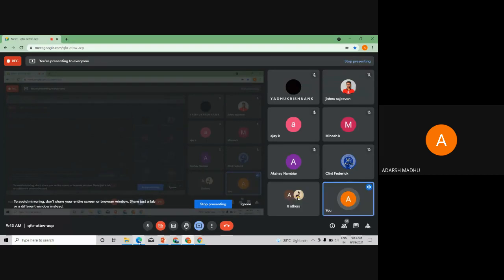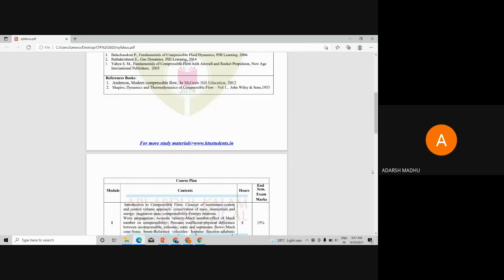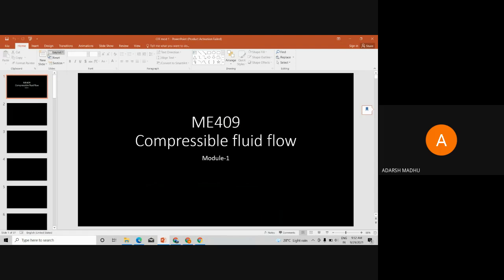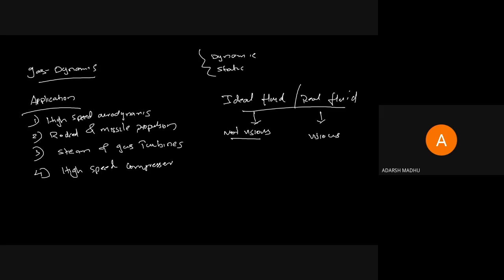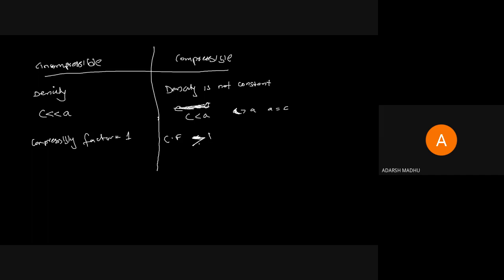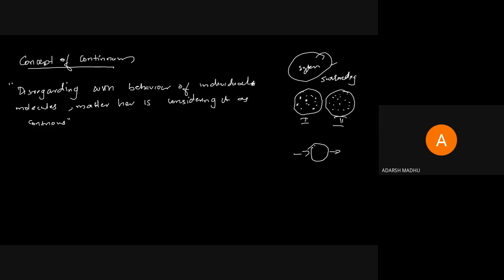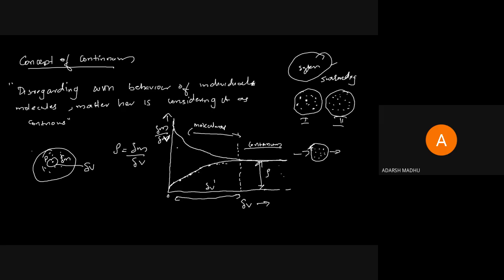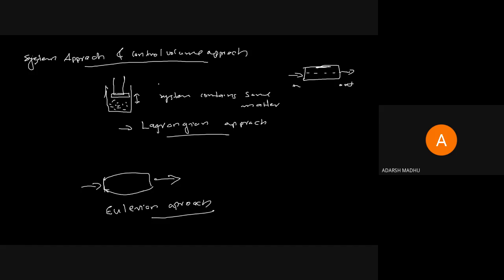STM_ME4_ME409_MODULE 1_PART 1_29-09-21